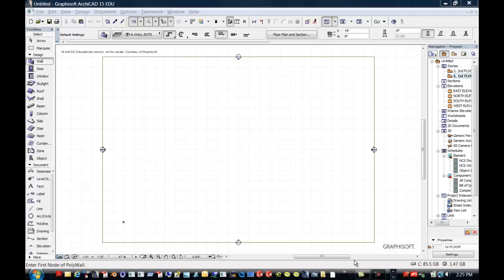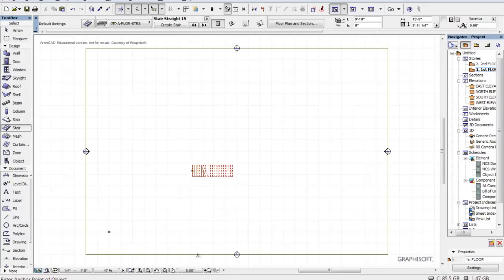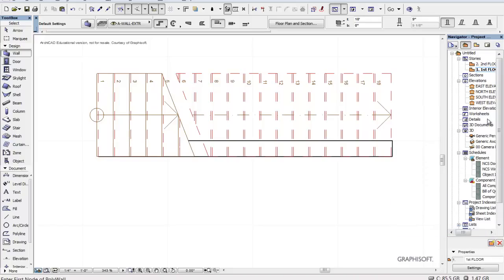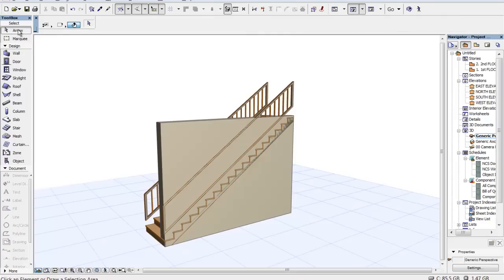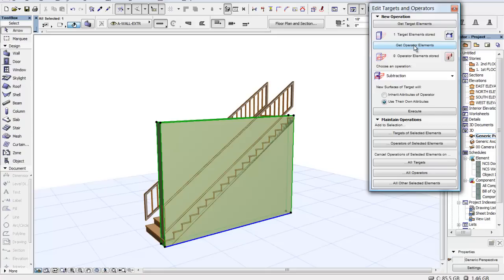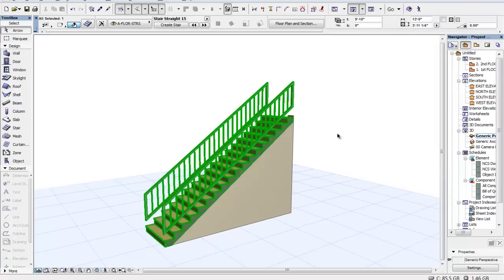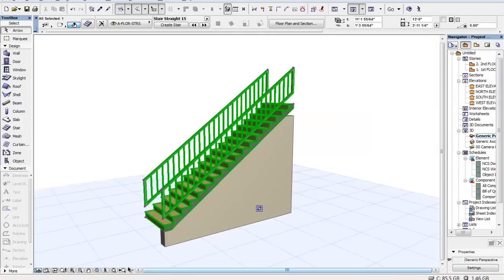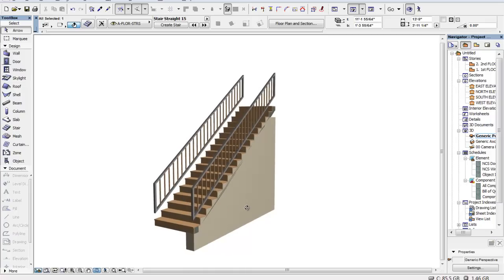How to trim a wall to a stair ArchiCAD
Using the new CONNECT tool we easily trim a wall to a stair.  The connect tool opens up so many design opportunities in ArchiCAD 15